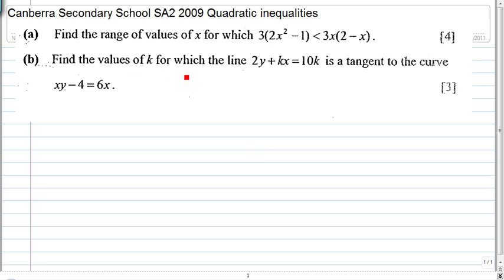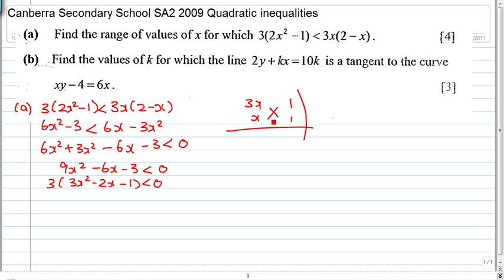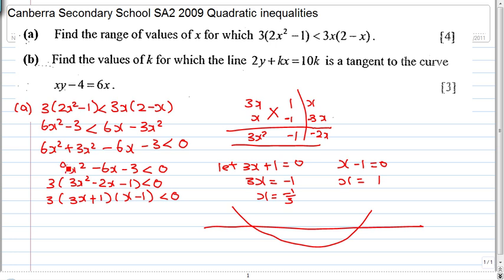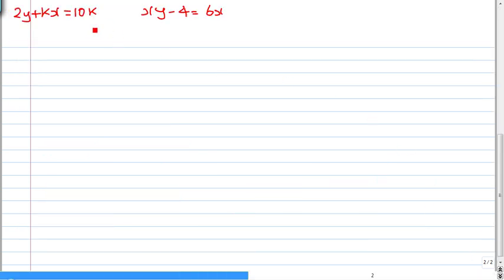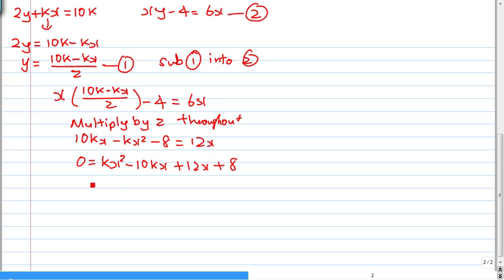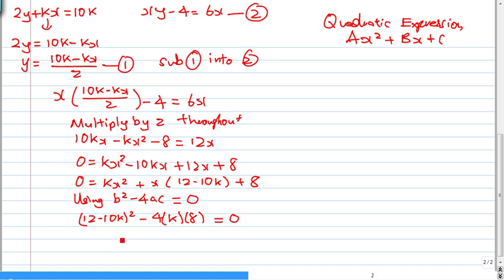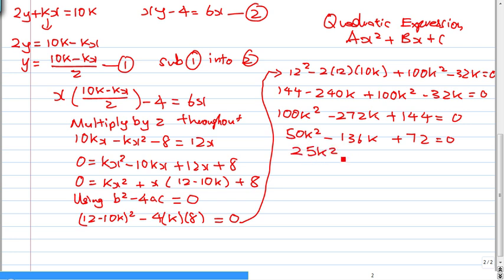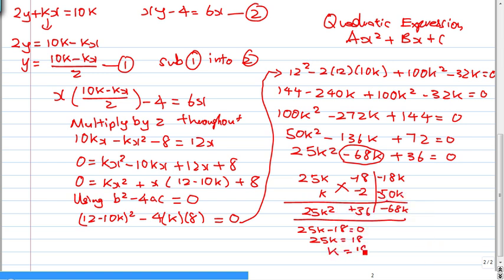Quadratic Inequalities Question From An Exam Paper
This video is about : Quadratic Inequalities

PSLE Preparation